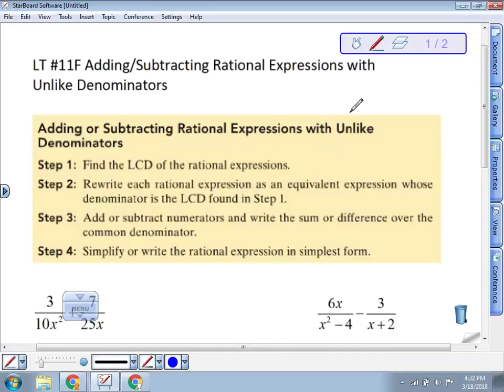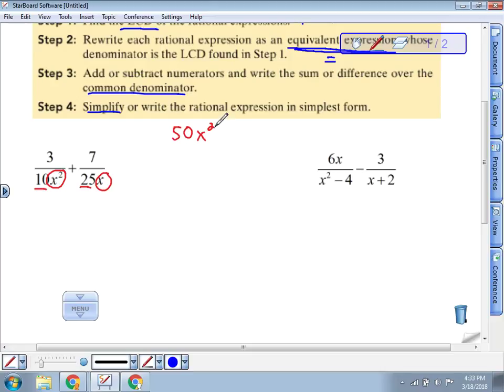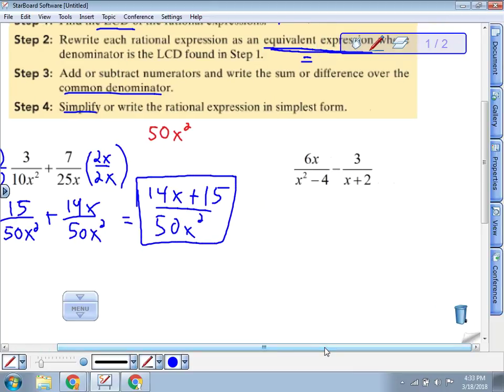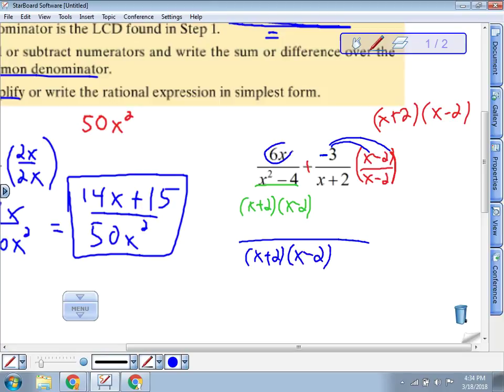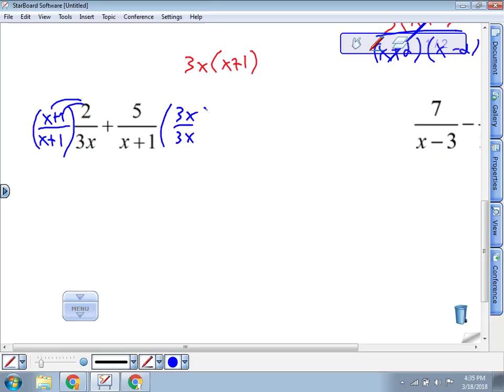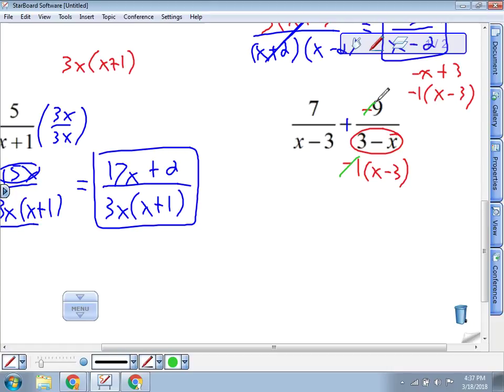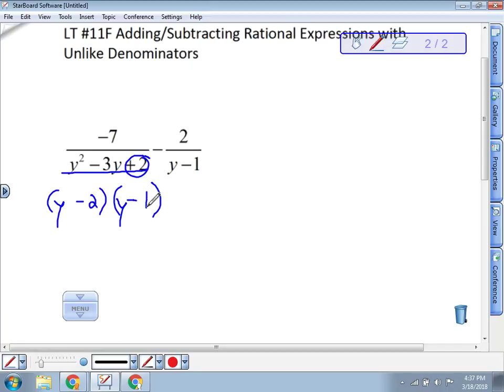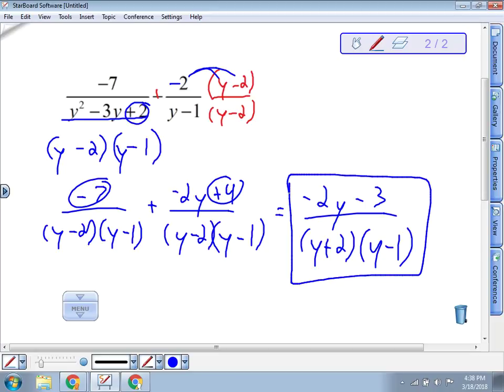LT 11F Add/Subtract Rational Exp w/ Unlike Denominators